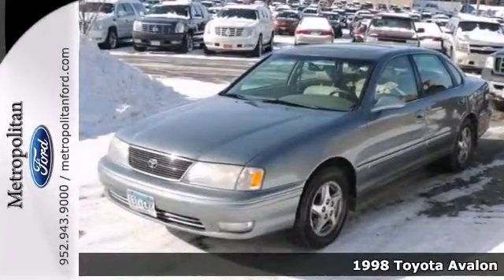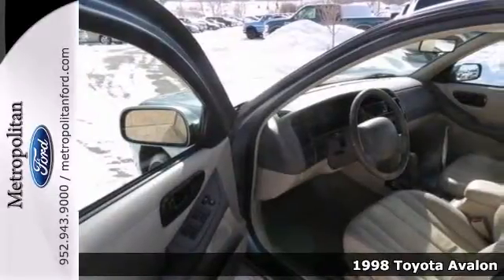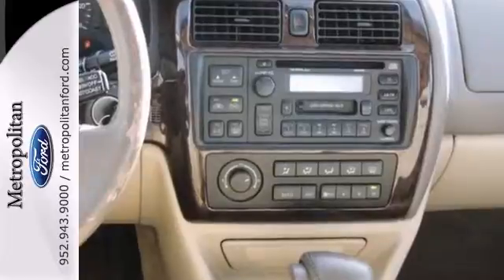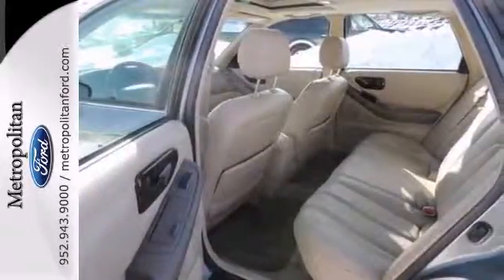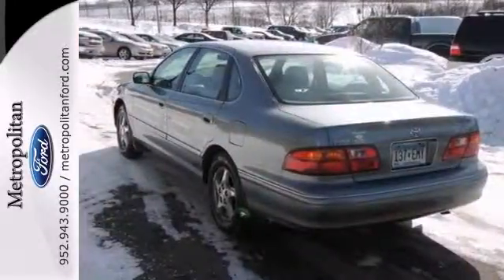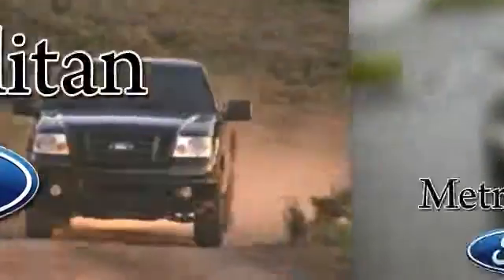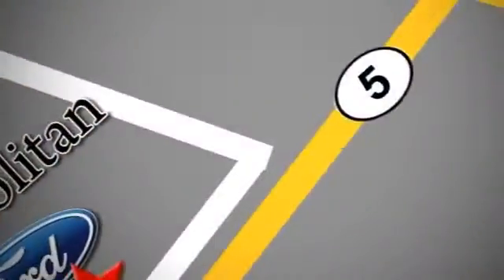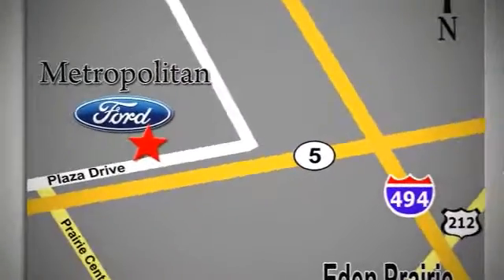1998 Toyota Avalon Minneapolis MN Eden Prairie, MN 146764A1 - SOLD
Year: 1998
Make: Toyota
Model: Avalon
Trim: 4dr Sdn XLS w/Bucket Seats 3.0L V6
Engine: 3.0 L V6 Cyl.
Transmission: 4-Speed A/T
Color: Blue Velvet Pearl
Interior: Ivory
Mileage: 212919
Stock #: 146764A1
XL trim. FUEL EFFICIENT 30 MPG Hwy/21 MPG City! 4 Star Driver Front Crash Rating. SEE MORE! KEY FEATURES INCLUDE: . Remote Trunk Release, Child Safety Locks, Bucket Seats, 4-Wheel ABS, 4-Wheel Disc Brakes. EXPERTS REPORT: 4 Star Driver Front Crash Rating. 5 Star Passenger Front Crash Rating. Great Gas Mileage: 30 MPG Hwy. Approx. Original Base Sticker Price: $24, 400*. WHY BUY FROM US: Metropolitan Ford Of Eden Prairie in Eden Prairie, MN treats the needs of each individual customer with paramount concern. We know that you have high expectations, and as a car dealer we enjoy the challenge of meeting and exceeding those standards each and every time. Allow us to demonstrate our commitment to excellence! Pricing analysis performed on 1/30/2014. Fuel economy calculations based on original manufacturer data for trim engine configuration. Please confirm the accuracy of the included equipment by calling us prior to purchase.

Address:
12477 Plaza Drive